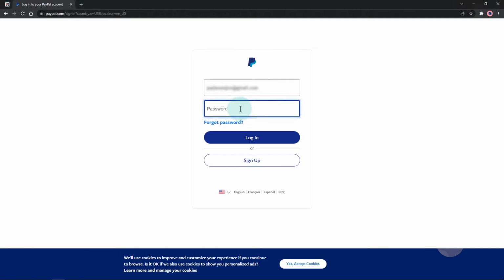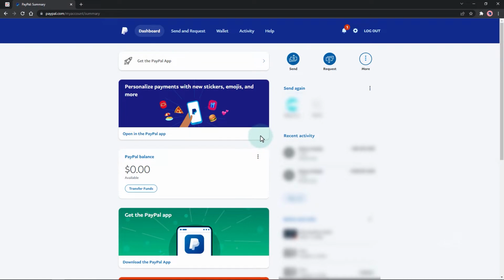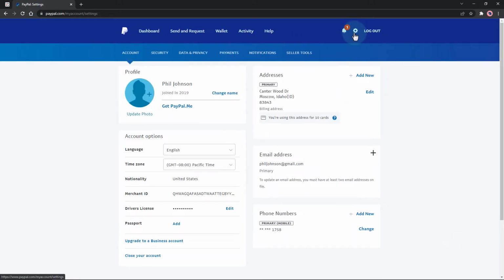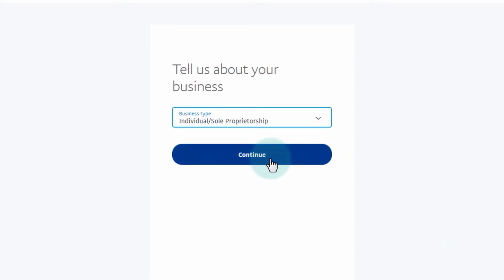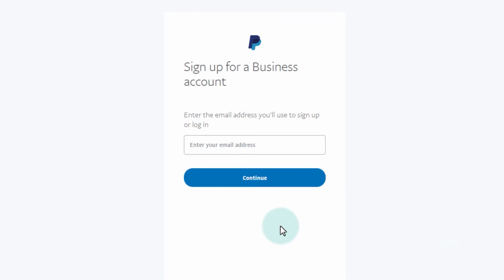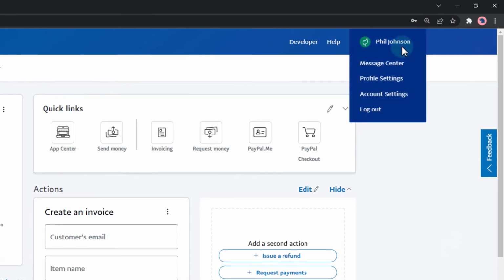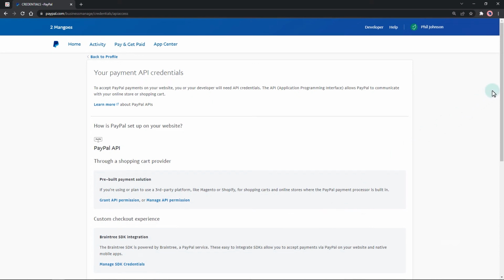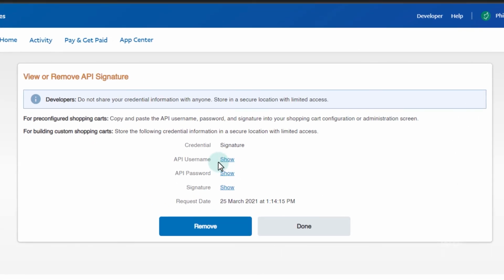How to Get PayPal API Credentials (Username, Password, Signature) in 2022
This video is going to show you How to Get/Find PayPal API Credentials Username, Password, Signature in 2022. These credentials are used to configure the WooCommerce PayPal plugin or Shopify.